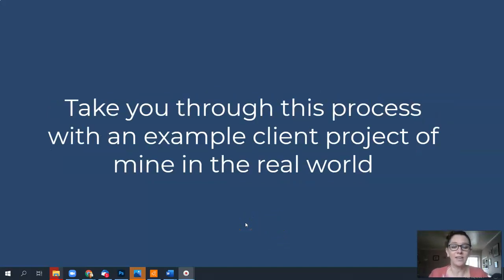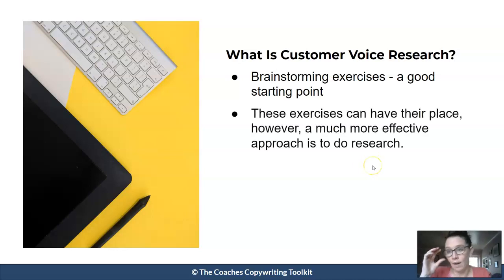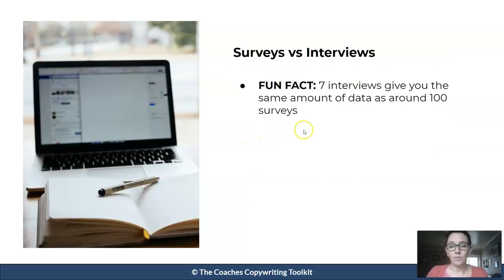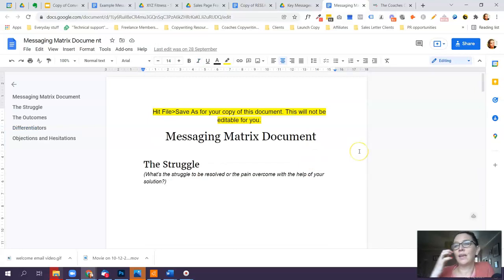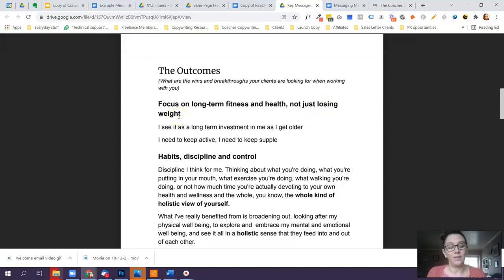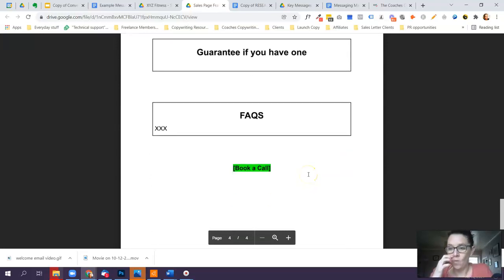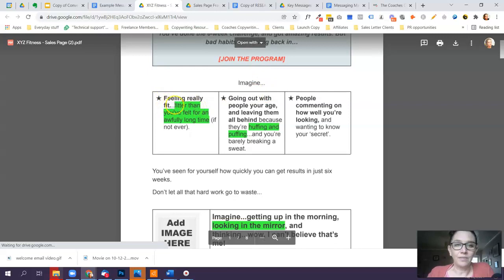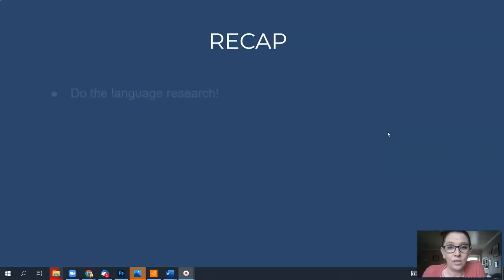Case Study: Sales Page That Helped Launch a 6-Figure Income Stream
Watch the above video to find out how I wrote a sales page that helped launch a 6-figure income stream.

PS Want to learn how to write a high-converting sales page in only 60 minutes?

Recently, I've been working behind the scenes on a system for writing sales pages using ChatGPT.

Long-term, I want to turn this into a self-study tool...to give you the step-by-step system for yourself, to use over and over.

But before I release it in that format, I want to stress-test it with actual clients.

Want to be one of them?

Here's how it'll work:

✅ You fill out a form answering a few key questions about your business and your offer

✅ I do some prep work behind the scenes

✅ We book a 60 minute Zoom call where I craft your sales page FOR you (while showing you how I'm doing it, the prompts I'm using, the framework that it all hangs off).

✅At the end of the call, you have your shiny new sales page.

✅We schedule a 30 minute follow-up call...so I can help you iron out any voice/messaging kinks that come up for you once you've had a chance to read over it.

Interested?

I'm looking for just 5 people to run through this process, and am only charging $297.

ABOUT ME: I'm a copywriter who helps online businesses write copy that connects with their audience and sells their services...without sounding sleazy.